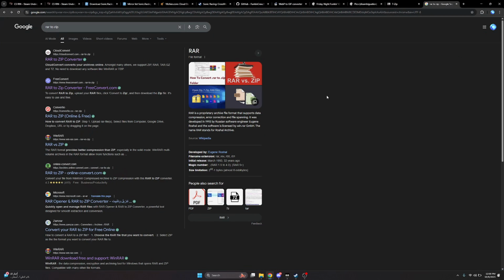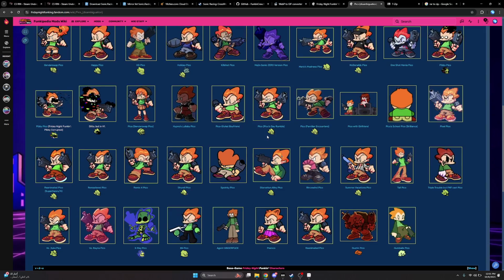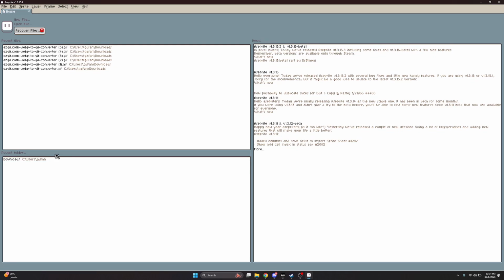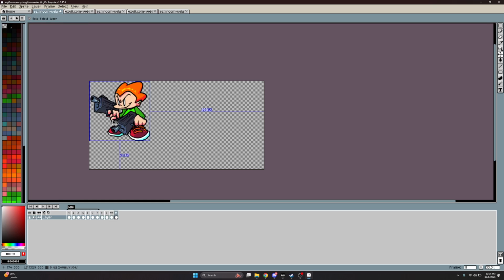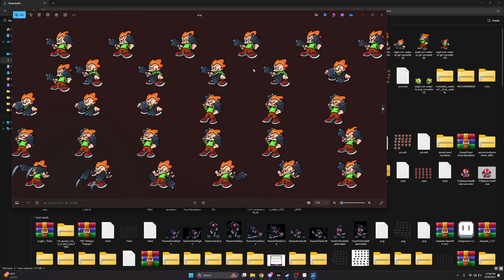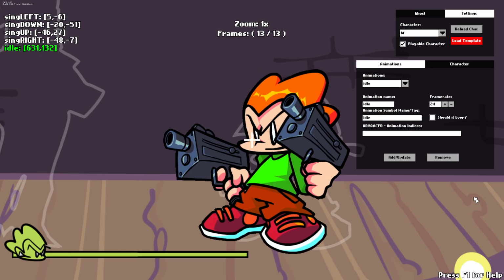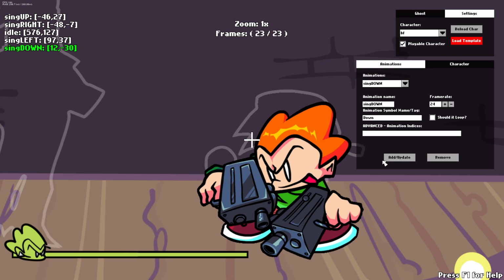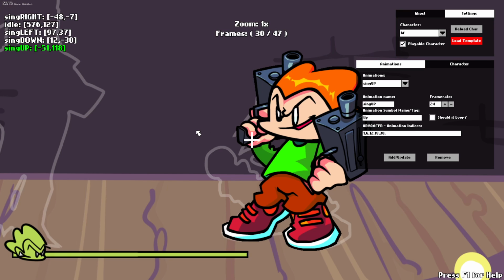How to make a spritesheet and xml for fnf using aseprite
ye if u got any questions leave em in the comments!!!